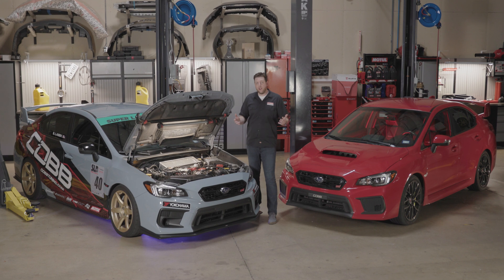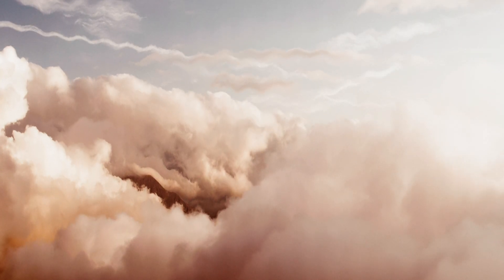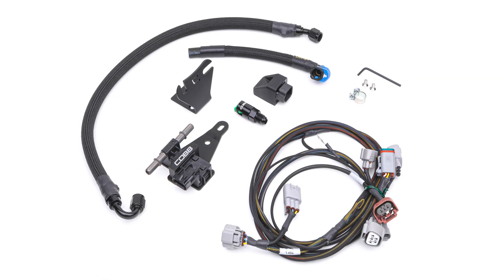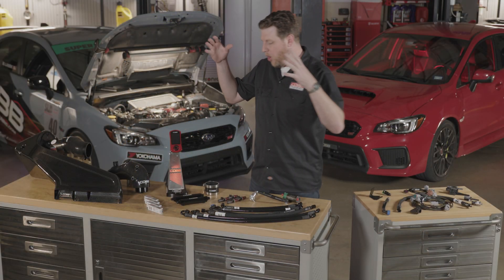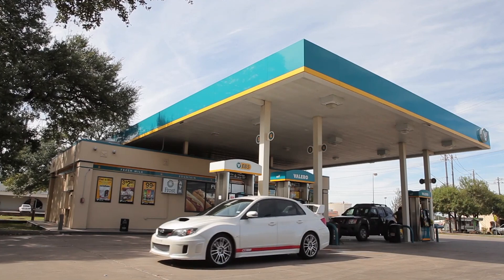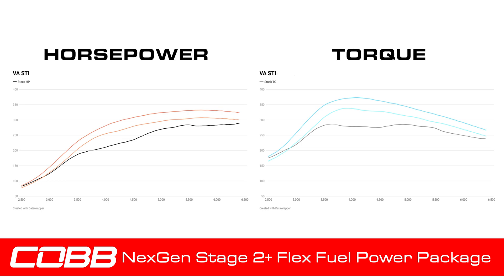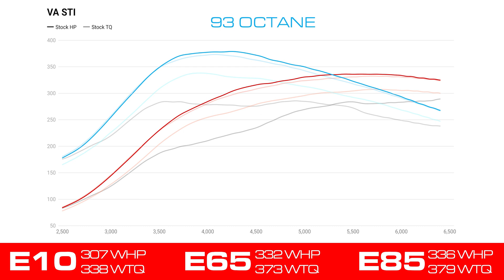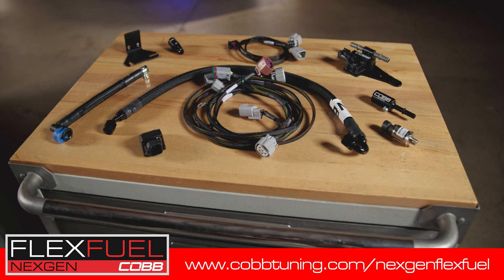COBB Tuning - NexGen Flex Fuel for Subaru 2008-2021 STI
Flex Fuel tuning allows for the seamless blend of standard E10 pump fuel and fuel with higher ethanol content.  Our NexGen Flex Fuel Kit and Stage Power Packages provide a turn-key solution to add true Flex Fuel capabilities to your 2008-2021 STI.  Head over to the COBB Blog for all of the details.